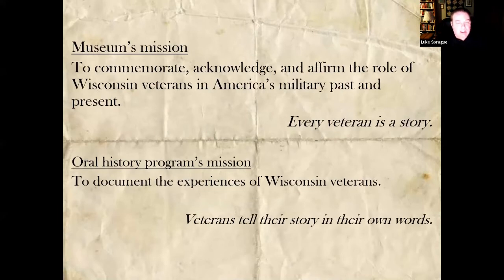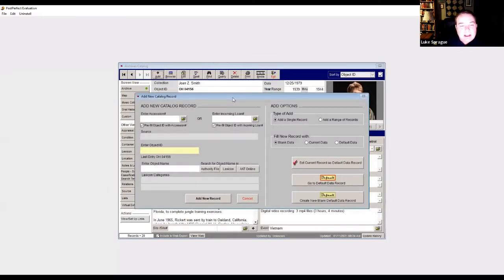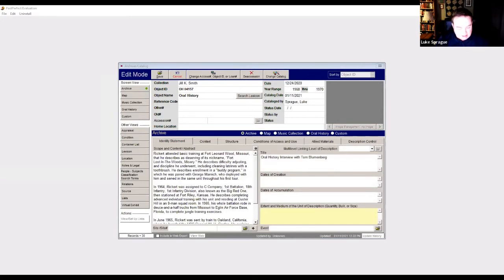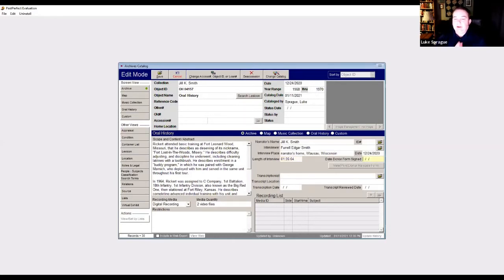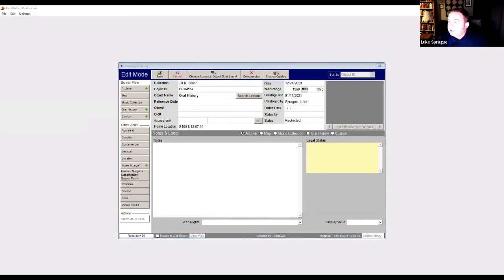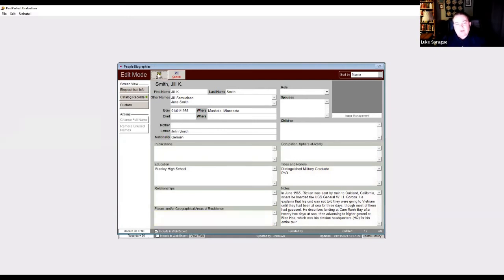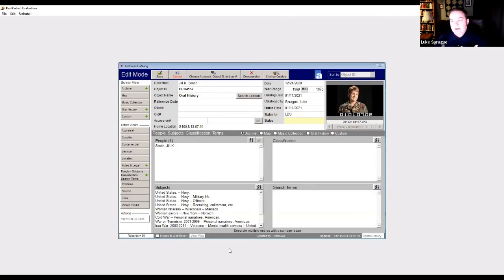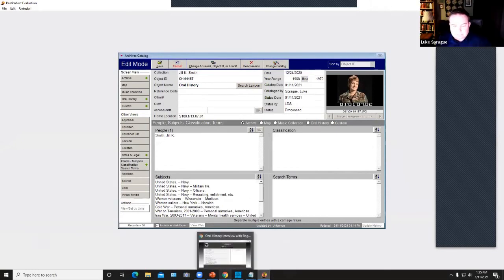A Historian How-To Workshop: Using PastPerfect 5.0 for Cataloging Oral Histories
Wisconsin Veterans Museum Oral Historian Luke Sprague teaches a course on how to use PastPerfect 5.0 for cataloging oral histories.

This event is presented by the Wisconsin Veterans Museum Foundation.